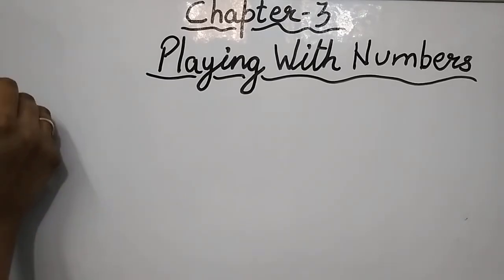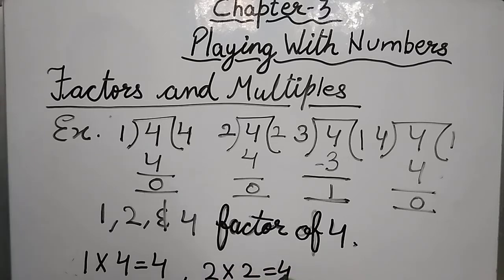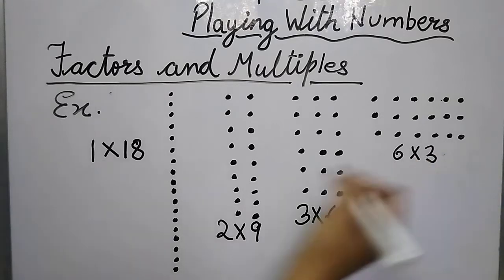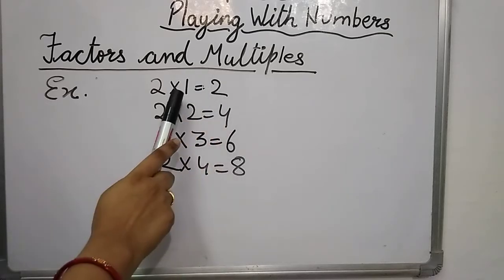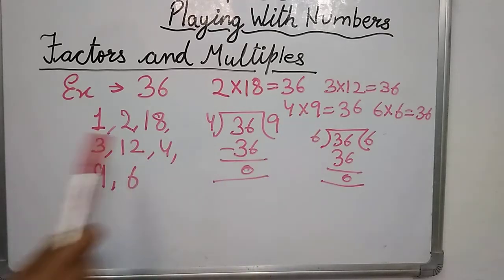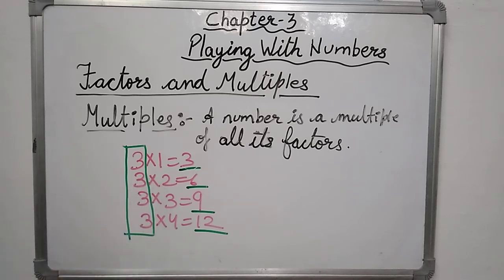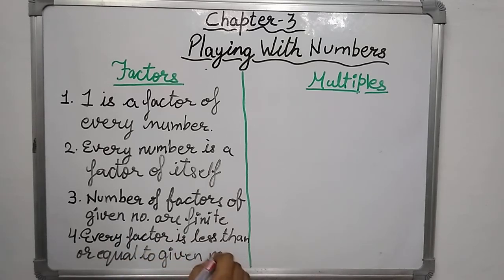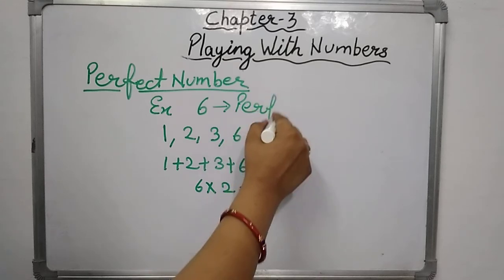Factors and Multiples chapter 3 class 6